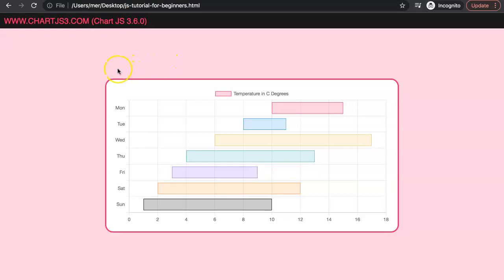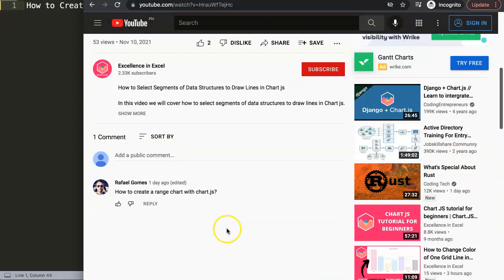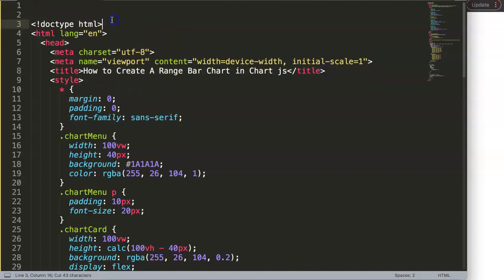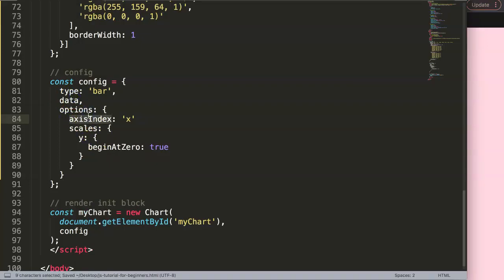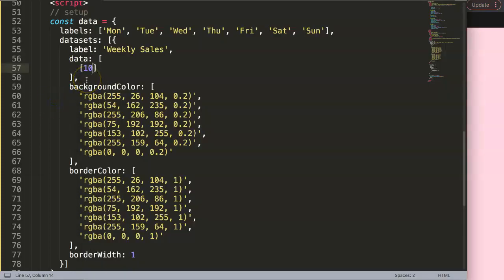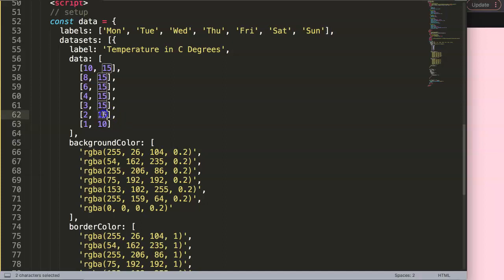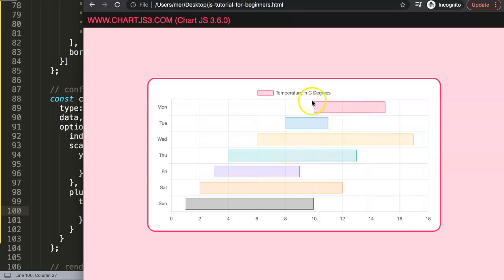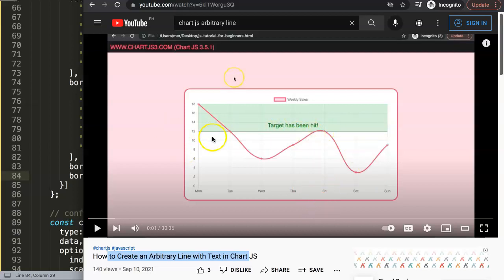How to Create Range Bar Chart in Chart js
In this video we will cover how to create range bar chart in chart js. With the bar chart the default setting is creating a bar that starts by default at the bottom. Chart js does allow to create so called floating bar chart. With that specific option we can create a range bar chart which is common for a gantt chart or displaying a range of temperatures. How to create a floating bar chart in chart js?

This is part of the Chartjs Viewers Question series. Where we answer viewer questions. This question was asked by one of our viewers. A special thank you to Rafael Gomes for asking this question

▬ Materials/References  ▬▬▬▬▬▬▬▬▬▬

Chart JS Dashboard Series:
👍 Most Liked Video Series:

▬ About Us  ▬▬▬▬▬▬▬▬▬▬▬▬